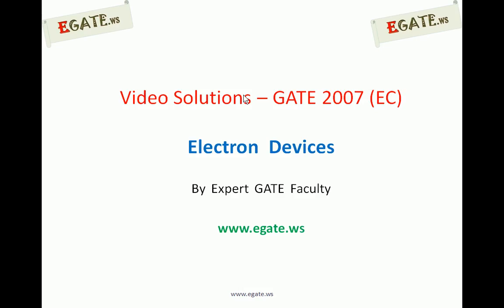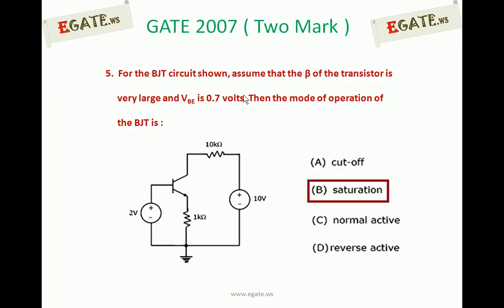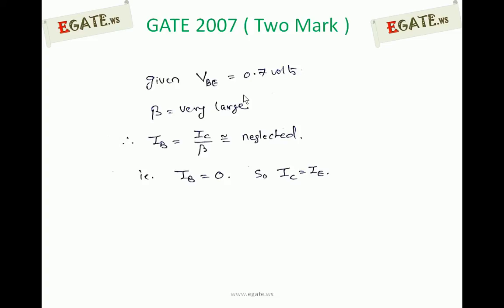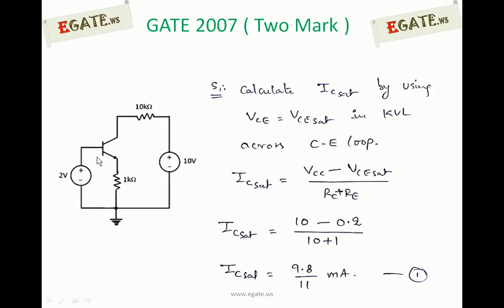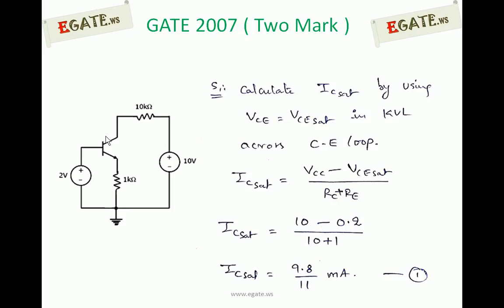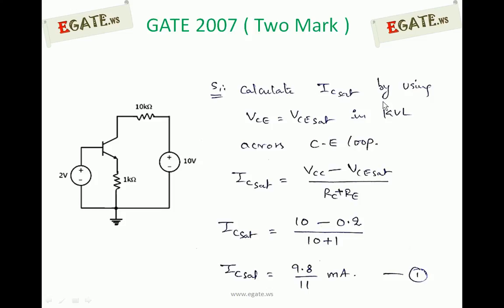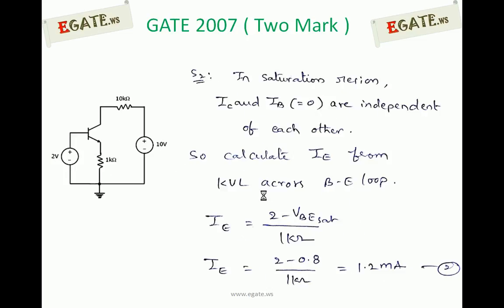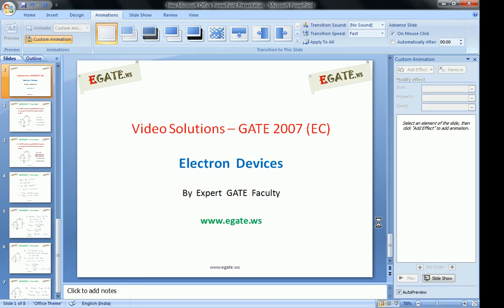Problem on BJT (Transistors) - GATE 2007 ECE (Electron Devices)